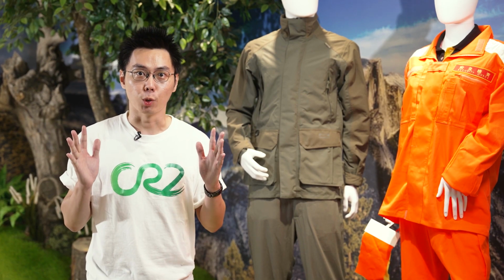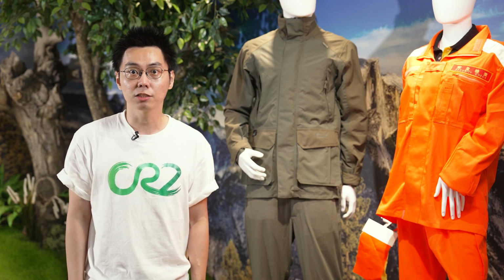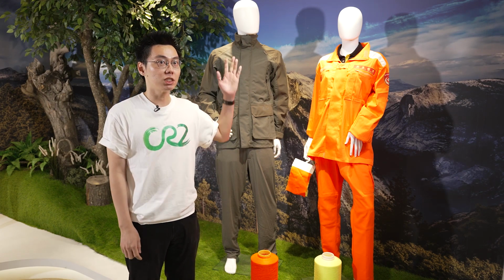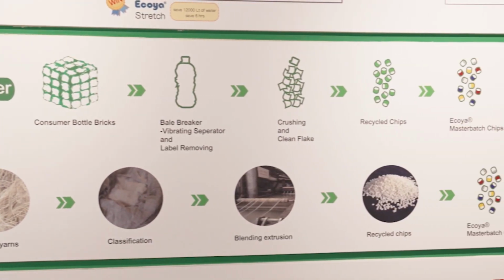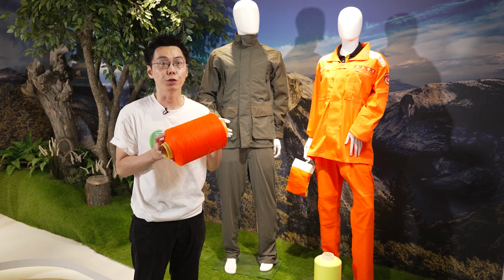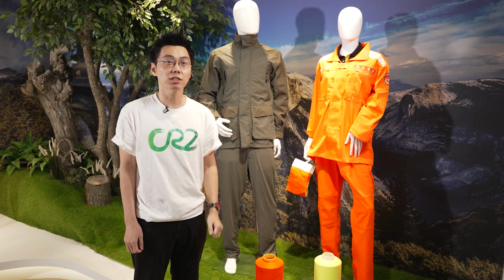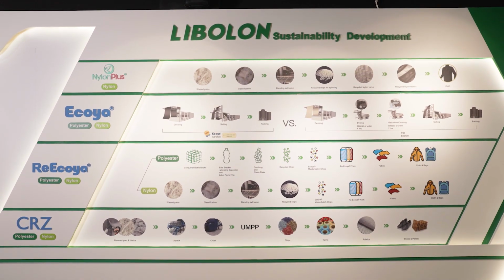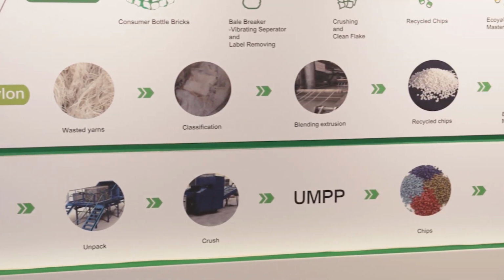LIBOLON safety workwear fabric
With more than 45 years of experience, Libolon stands as a vertically integrated textile manufacturer with factories located in Taiwan and Indonesia.
Leveraging our expertise in solution-dyed fabric and mono-component stretch materials, Libolon offers a diverse range of product categories from home textiles and outdoor fabrics to safety workwear fabrics.
Our commitment goes beyond delivering high quality and functional; we also focus on creating sustainable and protective fabrics that enhance the wearer's experience during work.